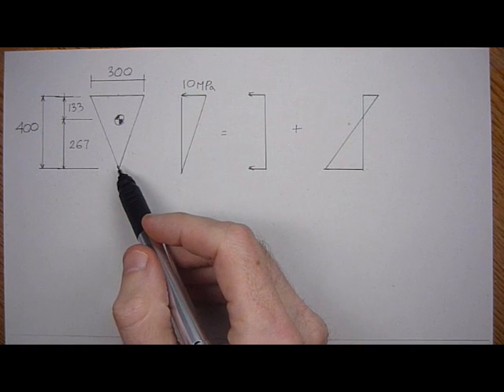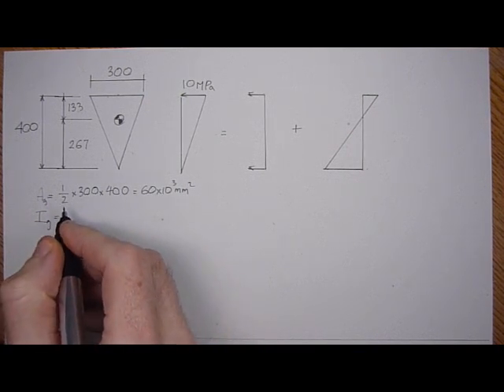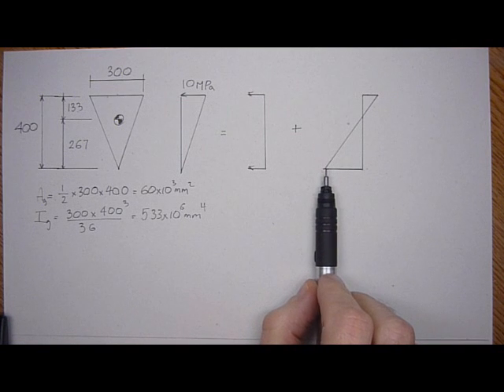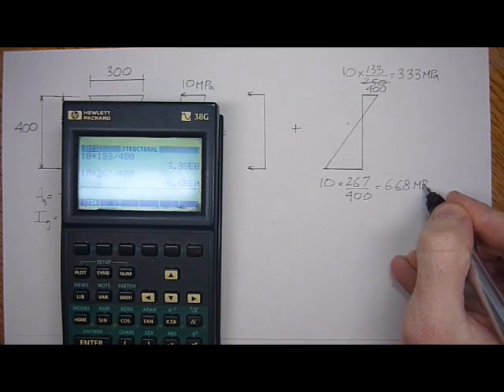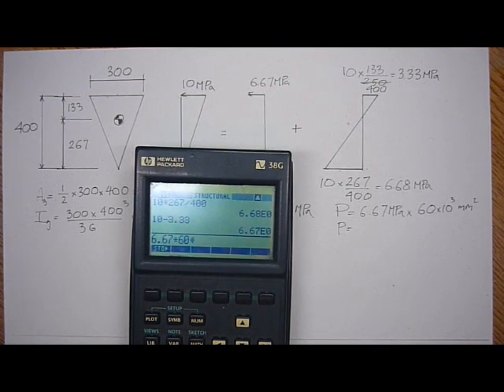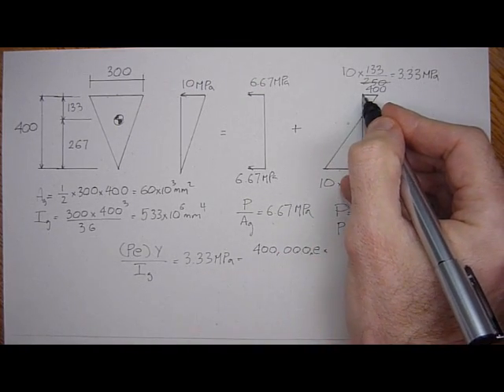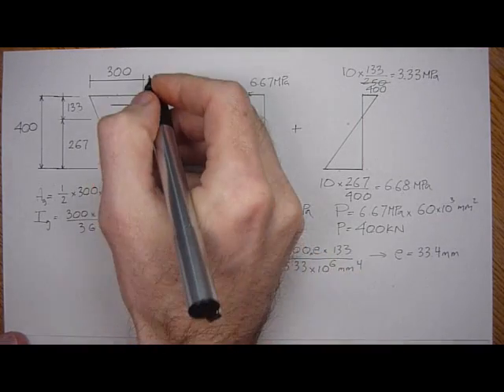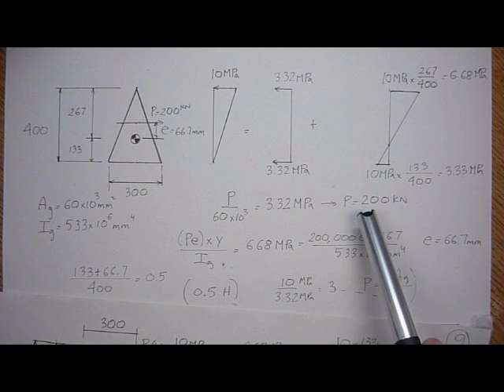T4.3 Triangular Section